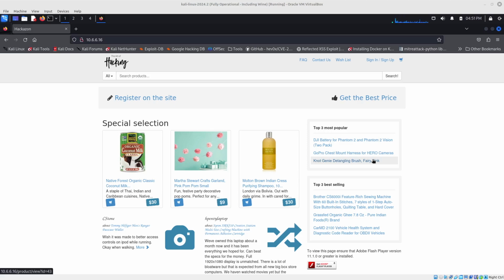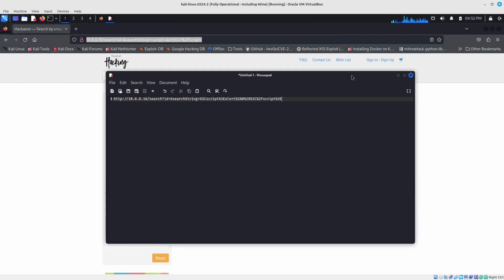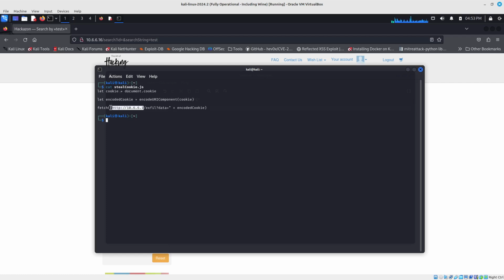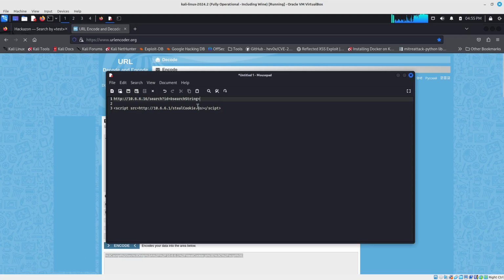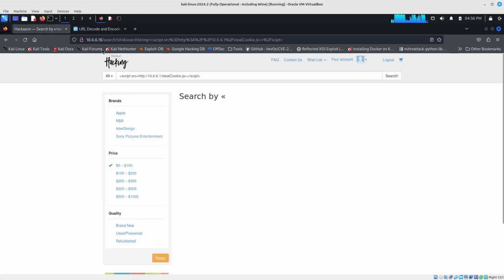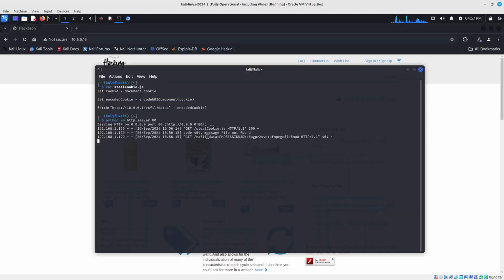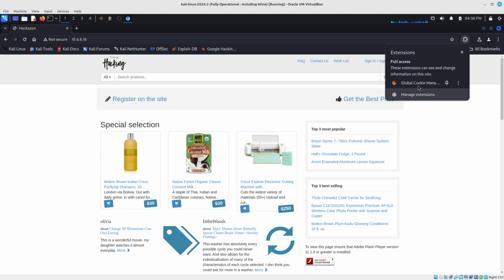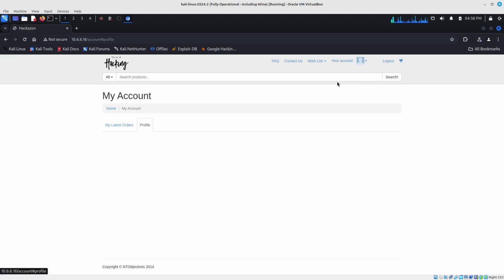Browser Session Hijack via XSS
This video demonstrates how a browser session can be hijacked via an XXS (Cross Site Scripting) vulnerability.